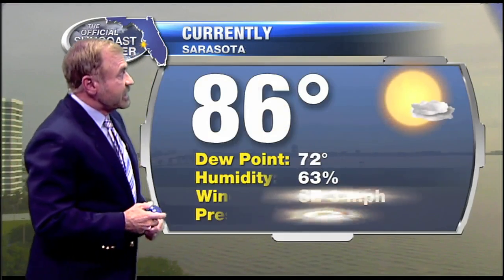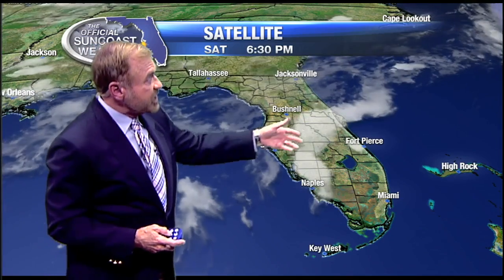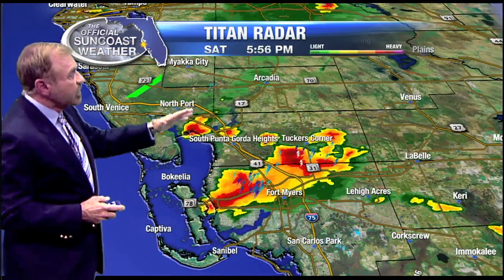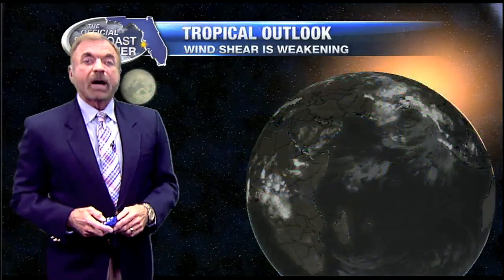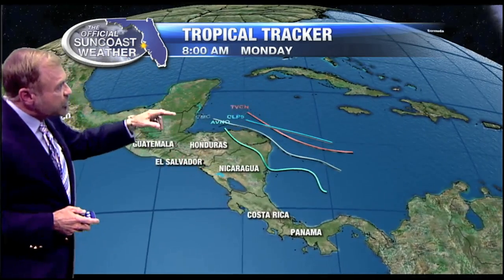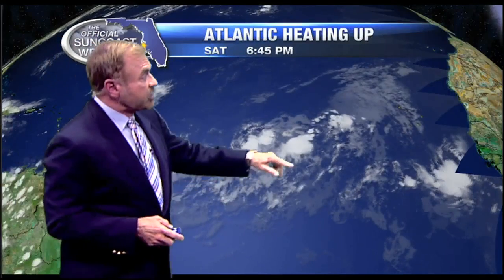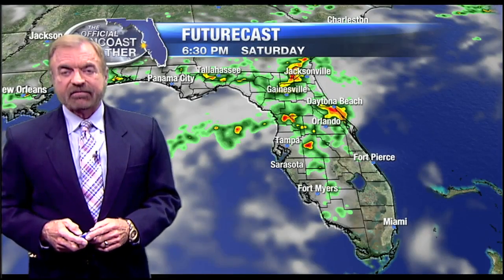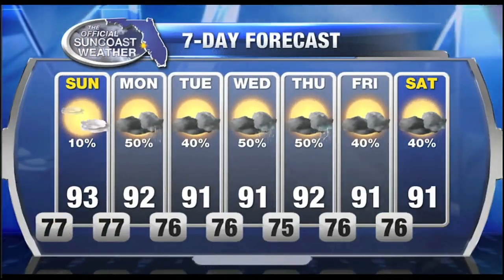Official Suncoast Forecast 6:30pm - Saturday August 5, 2017